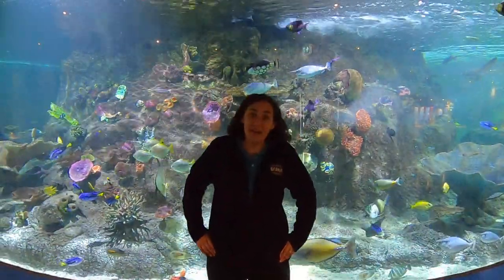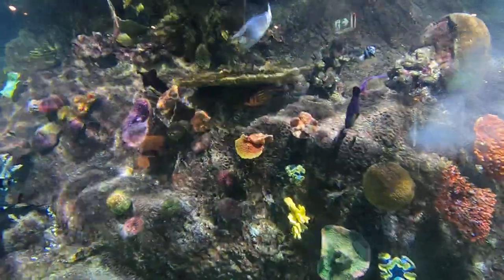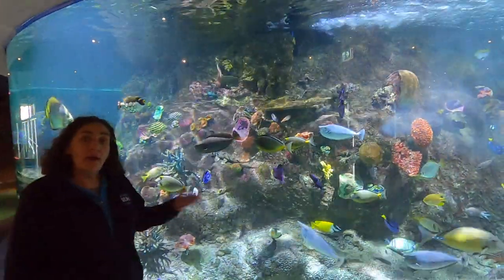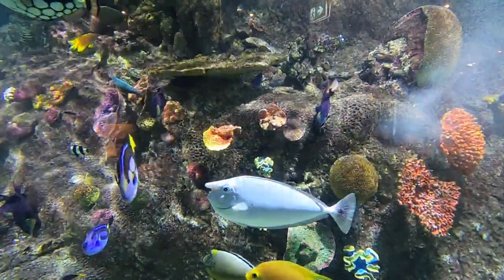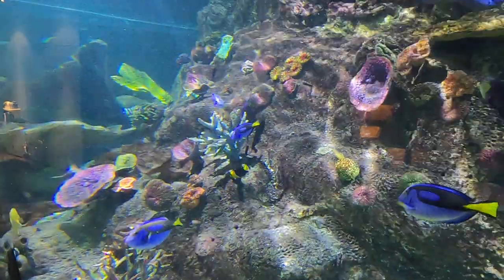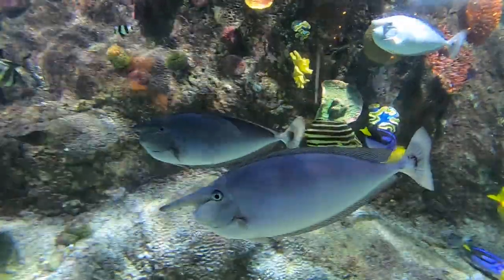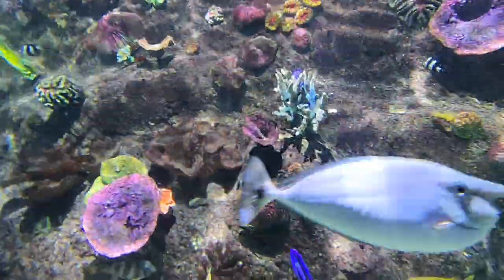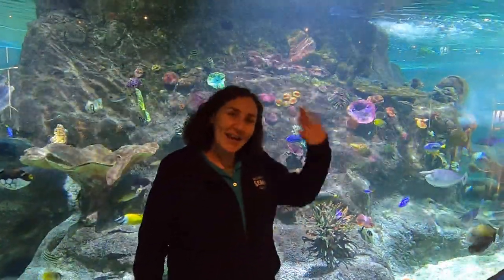Australian Habitats: Coral reefs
With our Australian Habitats educational video series, learn about the different Australian habitats that animals live in. In this video, SEA LIFE's Education Manager Olivia introduces Australian coral reefs and the kind of sea life that live in this environment and what they need to survive and thrive. After watching the video, head over to the Merlin Education Toolbox and check out our habitats worksheets